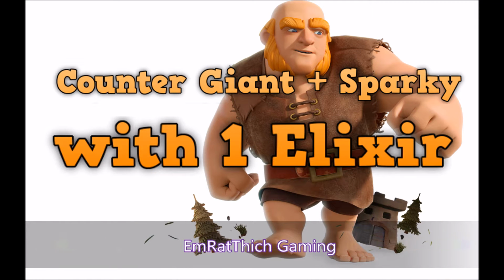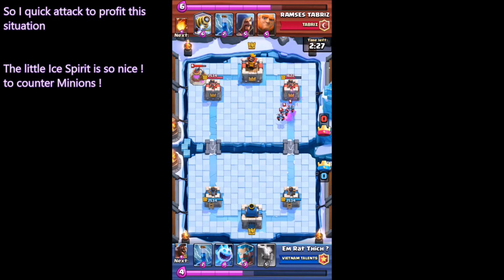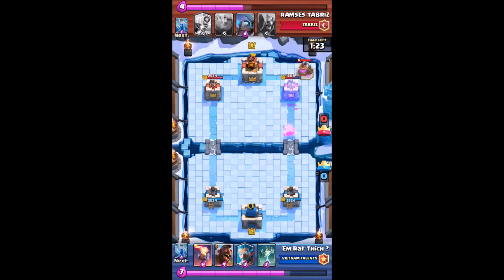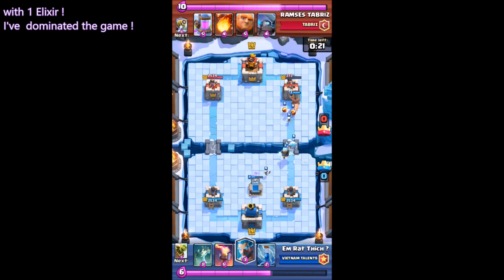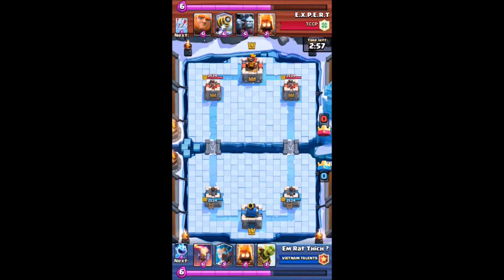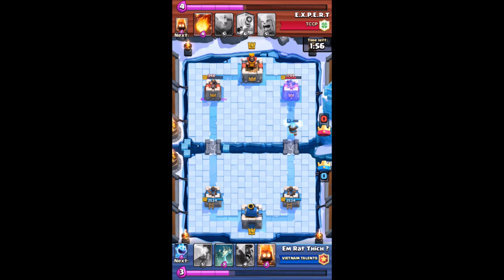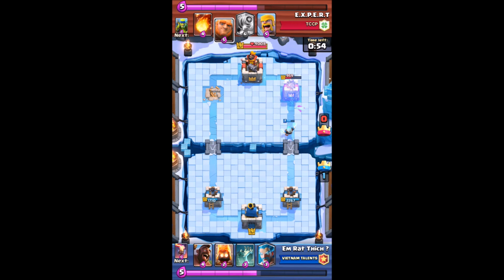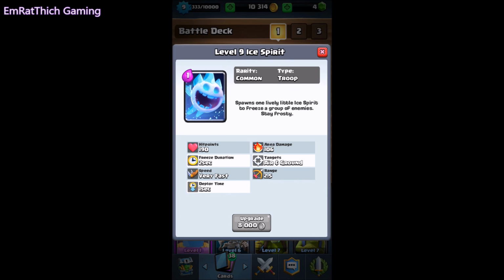How to counter Giant Sparky in Clash Royale (BigEye)